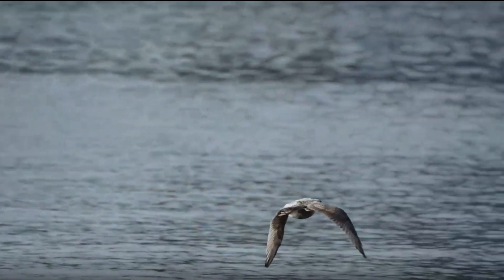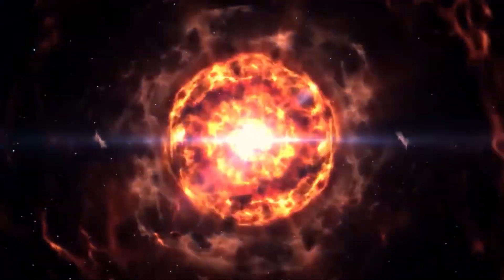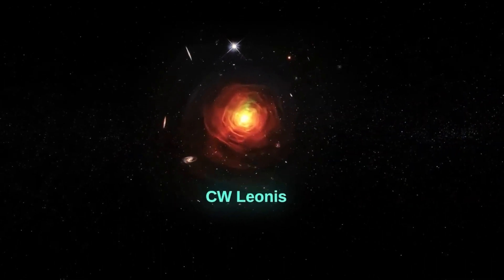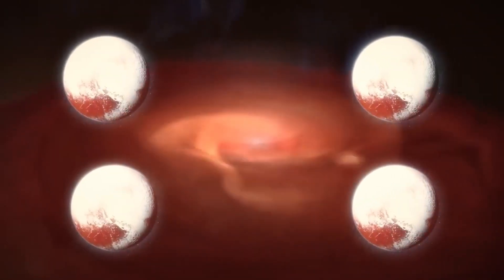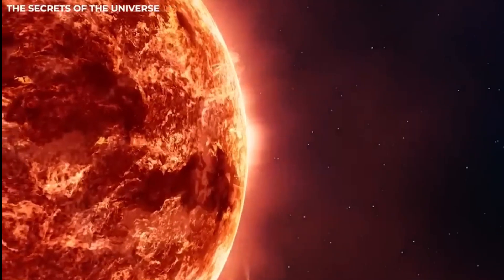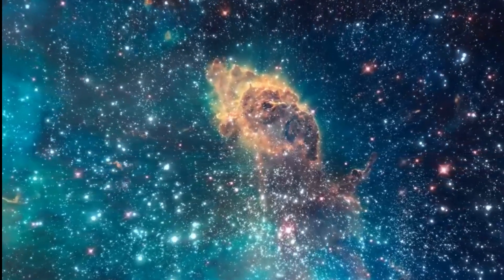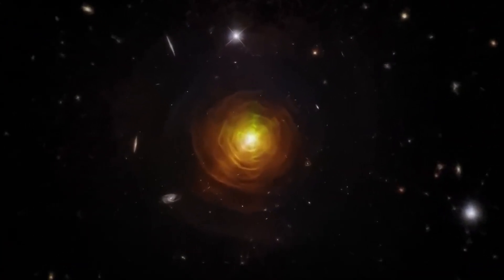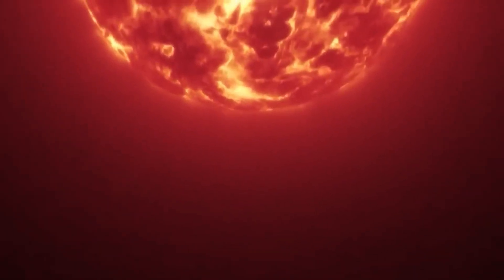This Star Is Going To Die !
This Star Closer To Us Is Near Its END | Will It Affect Us

In this captivating YouTube video, join us on a cosmic journey to uncover the secrets of CW Leonis, a remarkable carbon star located approximately 400 light years away. Delve into the intriguing world of stellar evolution as we unravel the story behind this celestial giant.

Discover how the observations made by renowned astrophysicists throughout history, from David Fabricius to modern-day scientists, have shed light on the behavior and unique characteristics of CW Leonis. Learn about its mesmerizing fluctuations in brightness, leading to its identification as a red giant star in its last stage.

Explore the significance of carbon stars in the cosmic tapestry of life. Unlike their destructive counterparts, carbon stars play a vital role in nurturing and supporting the creation of life-sustaining environments in distant solar systems.

Unveil the future destiny of CW Leonis, as we explore the predictions of stellar models. Witness its transformation into a white dwarf, radiating its energy outward in the universe for billions of years to come, eventually evolving into a tranquil black dwarf.

Through stunning visuals and informative explanations, this video offers a unique perspective on the wonders of the universe and invites you to marvel at the captivating beauty and profound scientific discoveries surrounding CW Leonis.

Join us as we embark on an awe-inspiring journey through space and time, deepening our understanding of the cosmos and the intricate dance of stars.